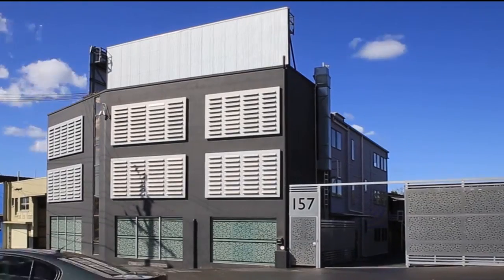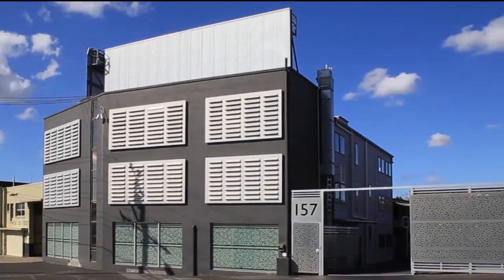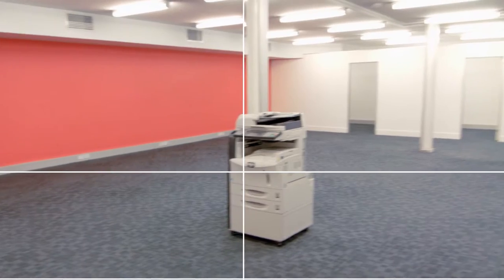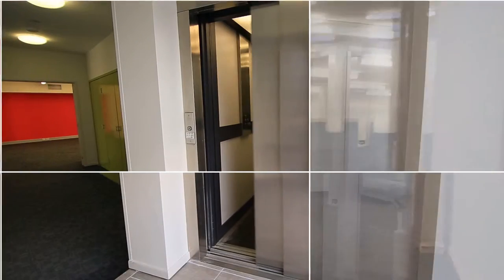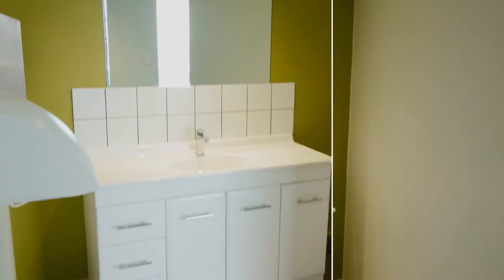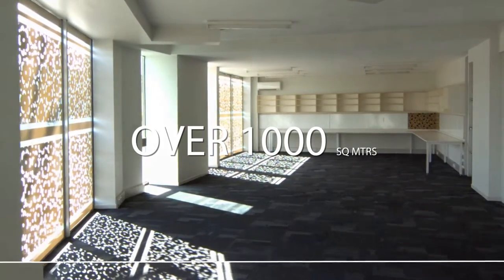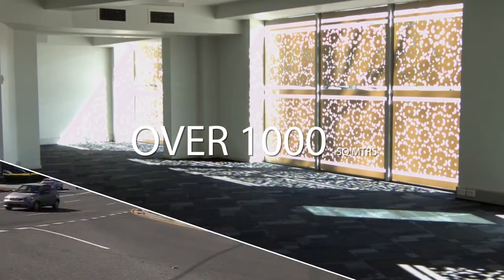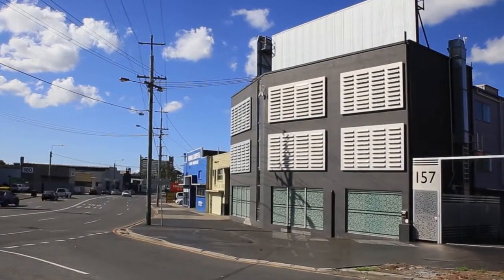157 Abbotsford Road Bowen Hills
This Commercial property is now available to lease.
Over 1000 sq Meters of space,
3 levels
Street frontage Show Room
Staff Cafeteria
Room for 100 employees,
25 car parks.
10 minutes to the CBD
Close to trains and buses.